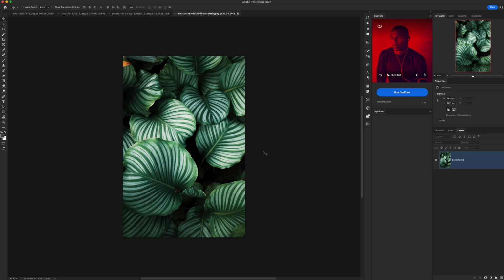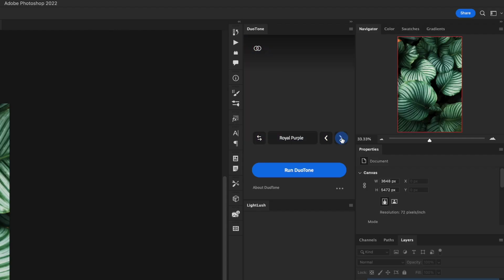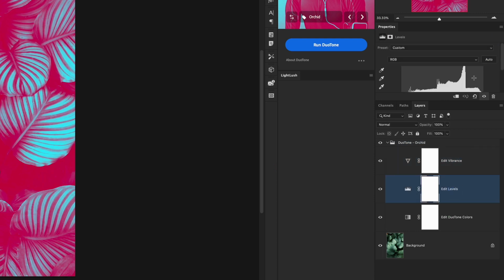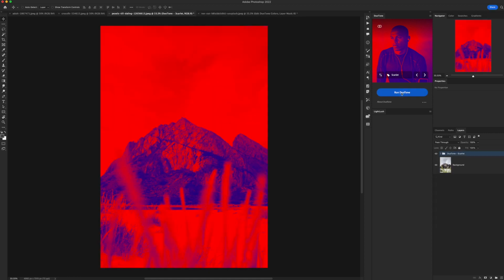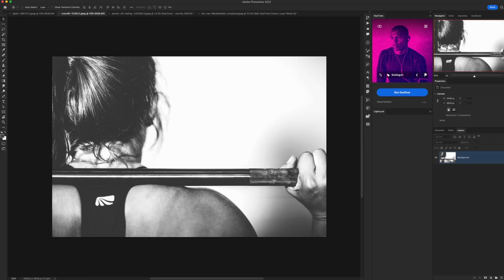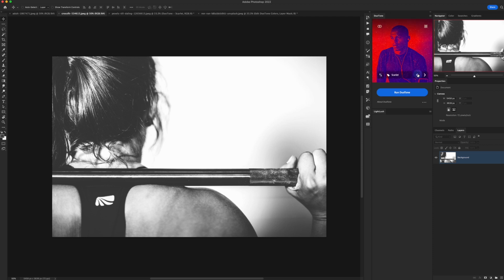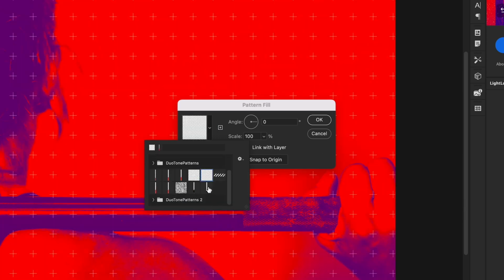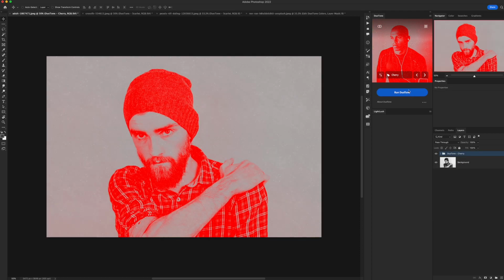Free DuoTone Photoshop Plugin for Download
Vexus’s DuoTone Pro Photoshop Plugin, allows you to add a rich duotone effect to your design or images quickly, and without the need for large design templates or downloads. Each duotone effect is easy to apply and visualise with our inline preview images.